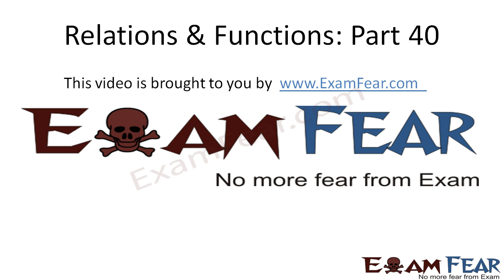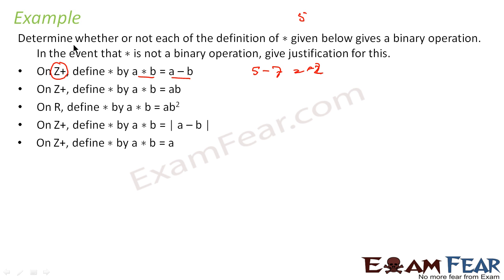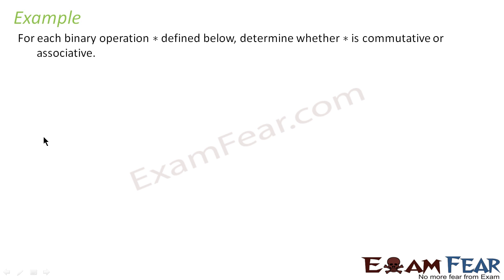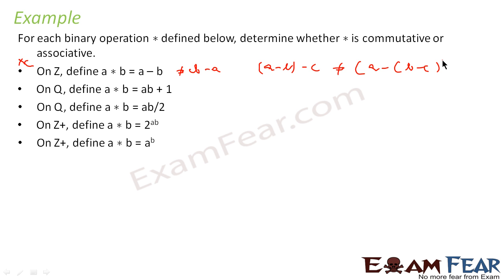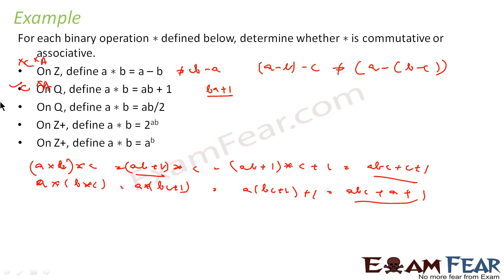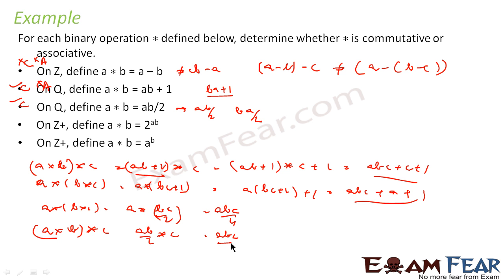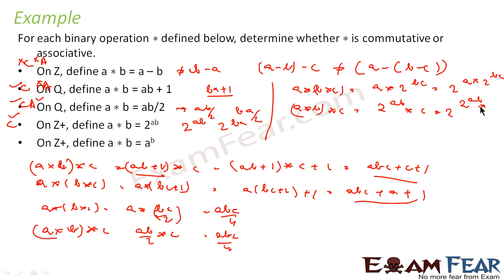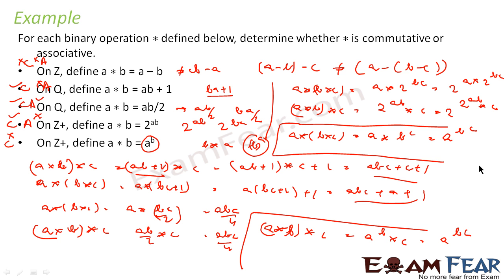Maths Relations & Functions part 40 (Example Binary Operations) CBSE class 12 Mathematics XII